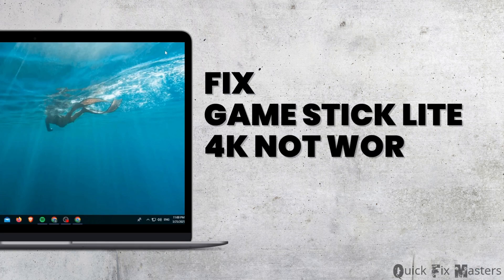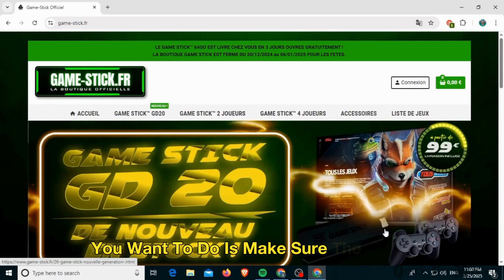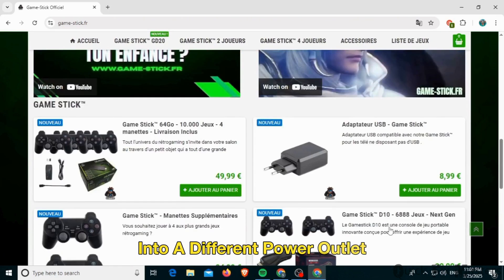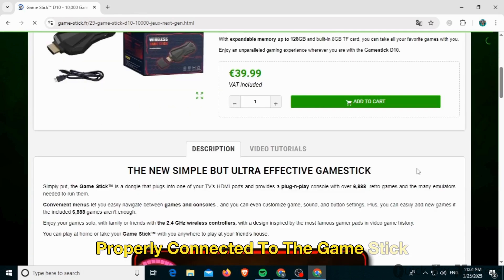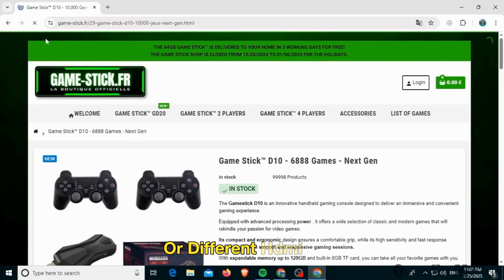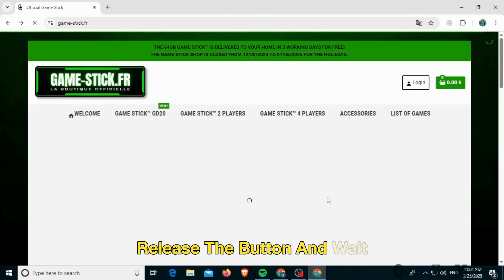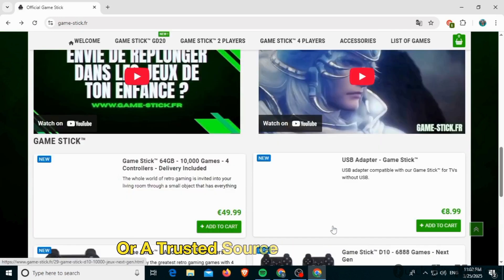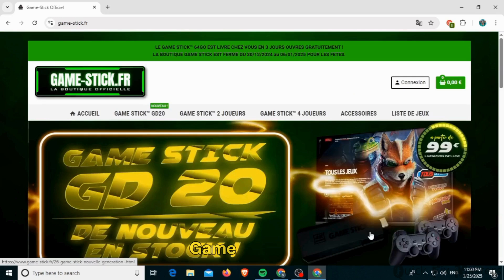Fix Game Stick Lite 4k Not Working Or Turning On (2025)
Wondering how to fix Game Stick Lite 4k not working or turning on? In this video, we walk you through the only working methods to diagnose power issues, firmware glitches, and hardware faults so you can get your Game Stick Lite 4k up and running.

In this video, you’ll learn:

How to check power supply, USB cable, and adapter
How to perform a soft reset and reinstall firmware
How to troubleshoot HDMI connection and display output
How to test internal storage and replace faulty modules
Tips for contacting manufacturer support and warranty service

This method is straightforward, up-to-date for 2025, and uses official Game Stick Lite tools and procedures—no third-party mods and no guesswork required.